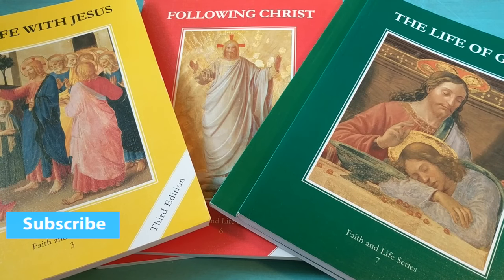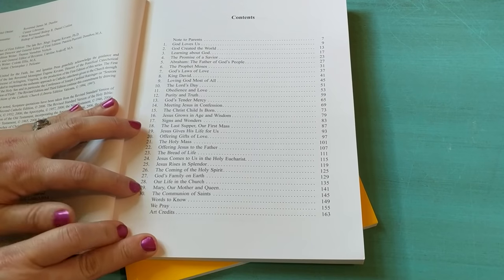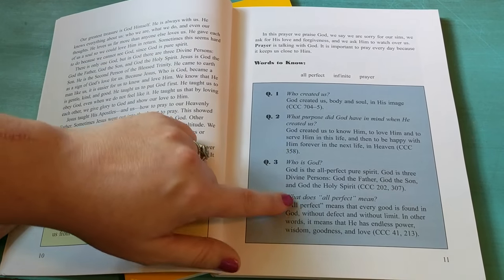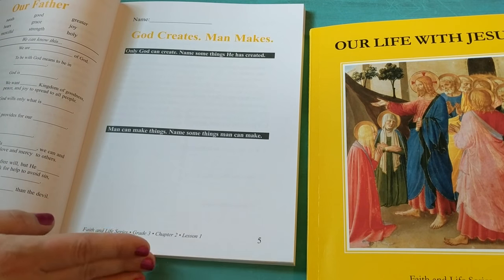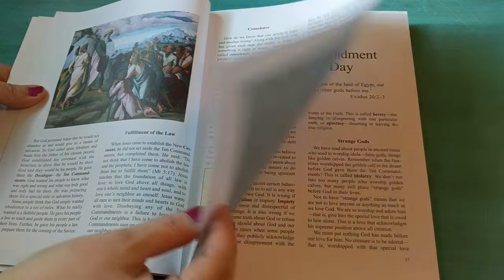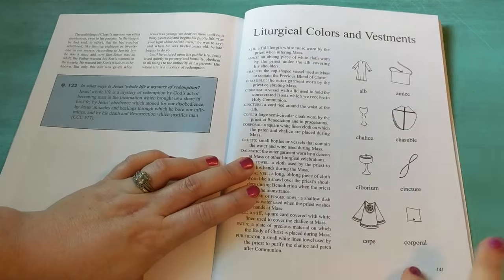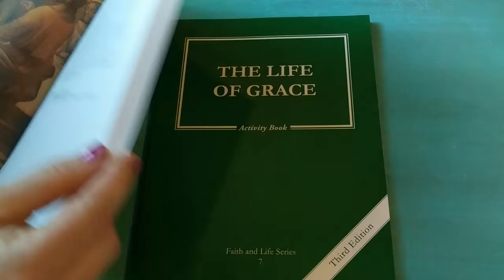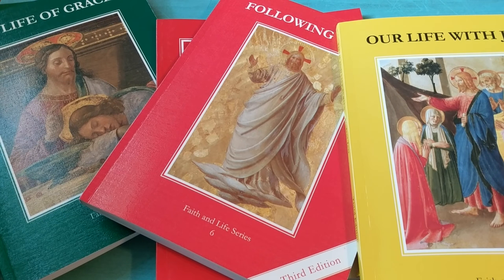Faith and Life Series || Catholic Christian Education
This is the first year that we are using a formal curriculum for Religious studies in our homeschool.   Link ⤵️

💠 Let’s Connect!

💠 About: Hi, I'm Michelle!  I am married to my best friend and the mama to five amazing kiddos ages 4-12 (4 boys and 1 girl) who we homeschool while trying to find peace amidst the chaos and working together toward a common life.   I post videos a few days a week.  I try to respond to every comment!

All opinions are genuinely my own. It doesn't cost you any extra. Please note that this does not drive my decision as to whether or not a product is featured or recommended. Thank you for your continued support so that I can keep putting out videos in the future.